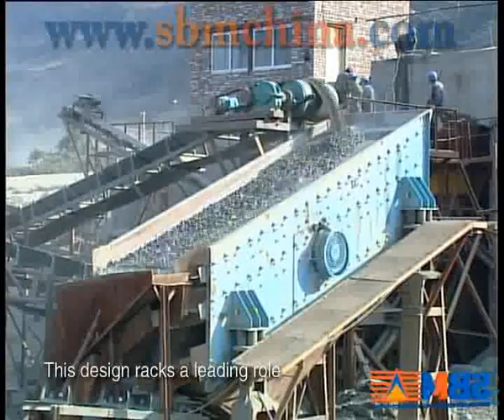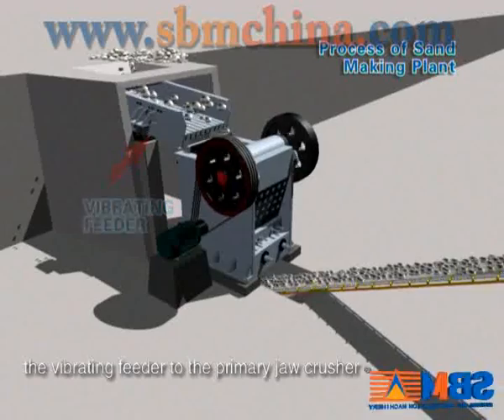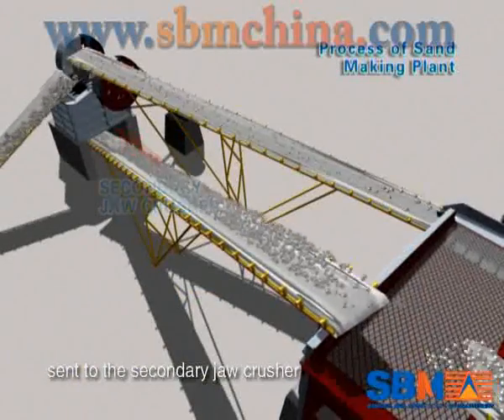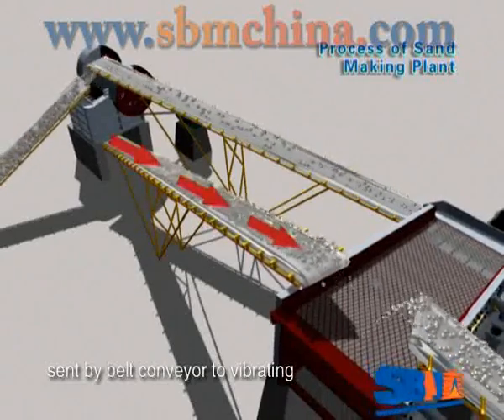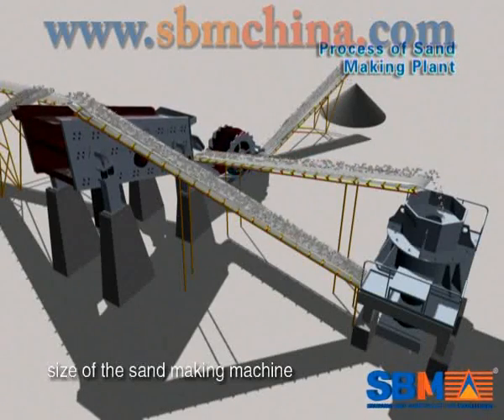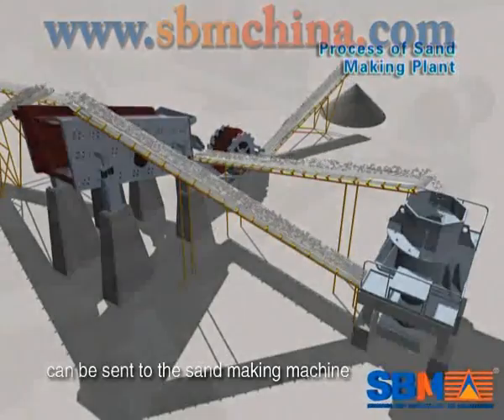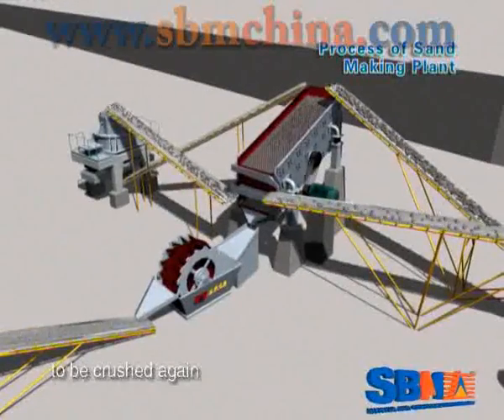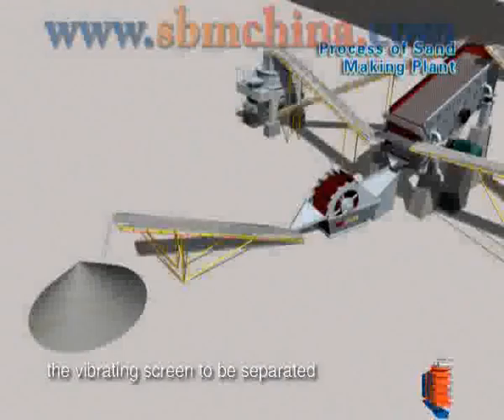Vibrating Screen, oscillating screen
vibrating screen is a kind of sieving equipment of international advanced level, sand washing machine is a cleaning equipment of international advanced level for sand and slag pellets Depending on the purpose of their use, the screening & conveyor can be constructed in the following versions.